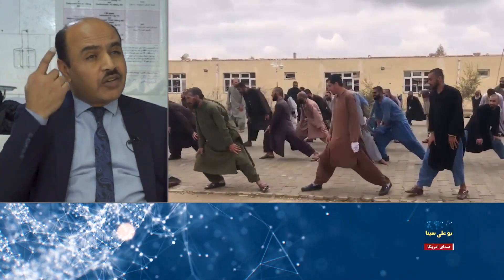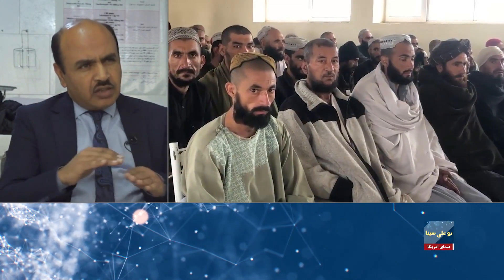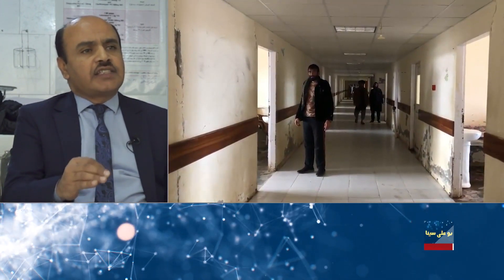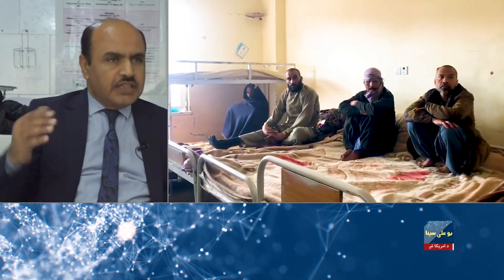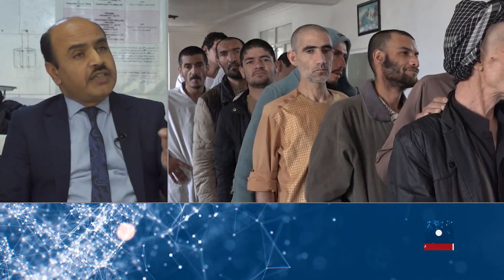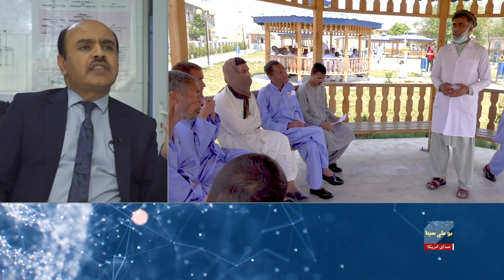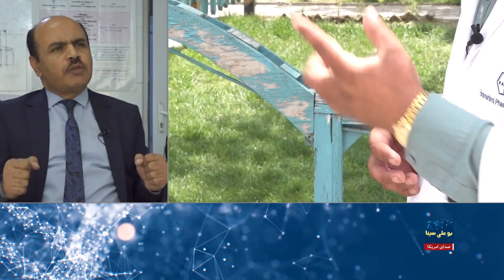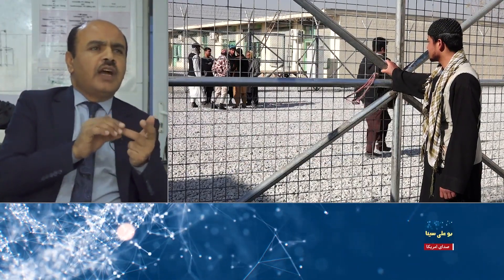له روږدیتو څخه د خلاصون په اړه د یو متخصص ډاکټر څرګندونې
د داخلي ناروغیو متخصص عبدالحق قاضي زاده وايي، هغه کسان چې په سګرټو، نشه يي توکو او الکولو روږدي وي، له روږديتوب څخه یې خلاصون اسانه دي، خو د نوموړي په خبره، هغه کسان چې هیروئین او نور مخدره توکې یې د اوږدمهال لپاره استعمال کړي وي، درملنه یې بیا وخت نیسي. له ښاغلي قاضي زاده سره بشپړه مرکه دلته کتلای شئ.

د امریکاغږ پښتو یوټیوب چینل سره یوځای شئ او د ورځنیو مهمو خبرونو تر څنگ د افغانستان او نړۍ له گوټ گوټ څخه ځانگړي ویدیویي راپورونه وگورئ. د امریکا غږ پښتو ویبپاڼې، فیسبوک، ټویټر او انستگرام کې هم په لاندې لینکونو له مونږ سره مل شئ.